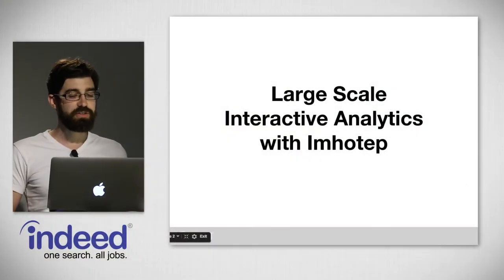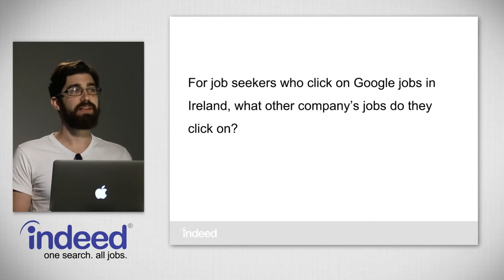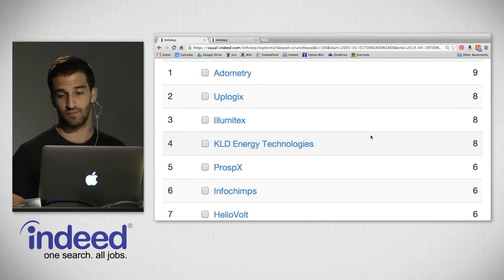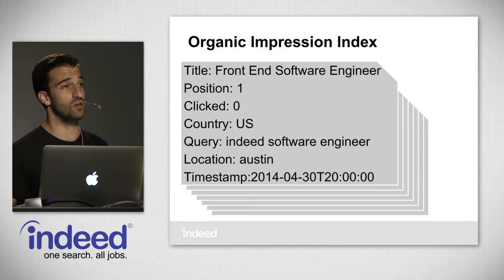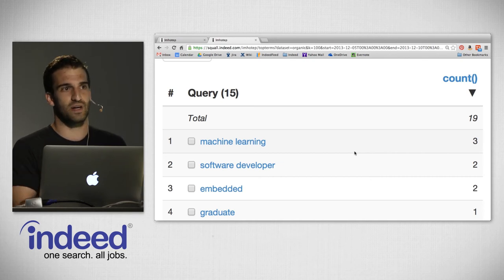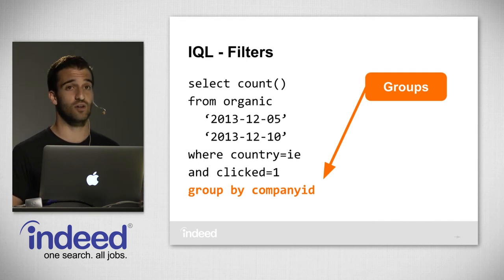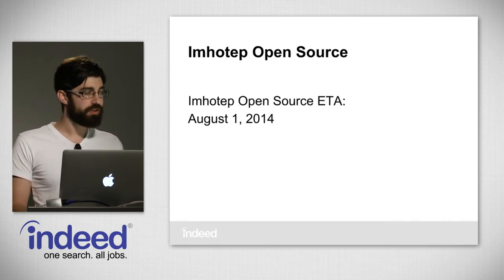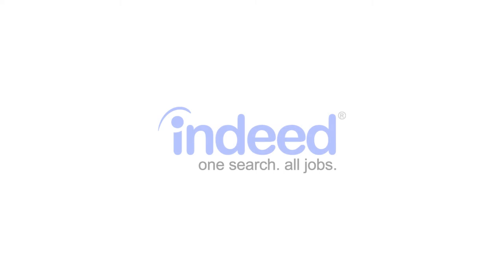[@IndeedEng]: Large scale interactive analytics with Imhotep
Description:

In a previous talk, we explained how we developed Imhotep, a distributed system for building decision trees for machine learning. We went on to describe how we build large scale interactive analytics tools using the same platform. This has kept our engineering and product organizations focused on key metrics by analyzing test results. It also gives our marketing organization timely and accurate insight into our data - allowing us to identify opportunities, spot trends, and learn about our job seekers. In this talk, Zak Cocos, who leads our Marketing Sciences team, and Product Manager Tom Bergman will discuss and provide examples of the valuable insights that can be gained by using Imhotep with almost any data set.